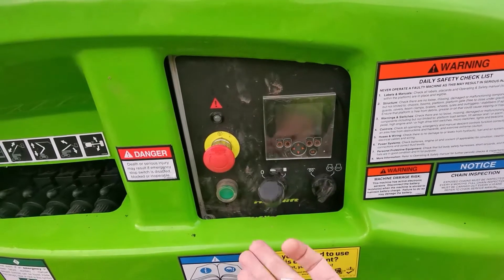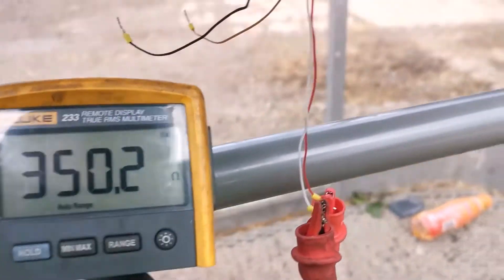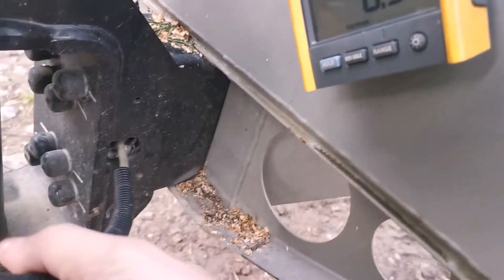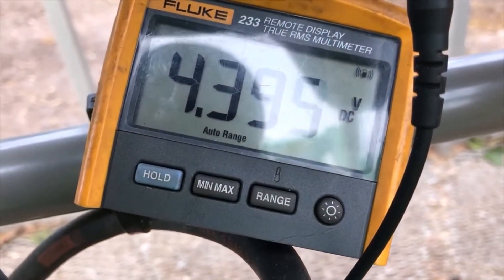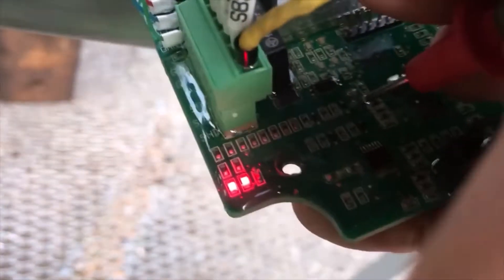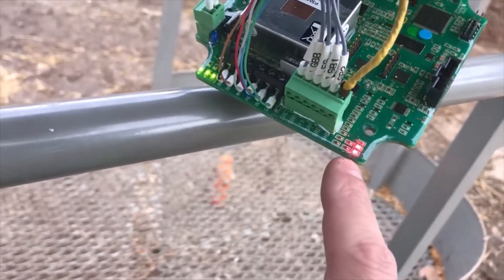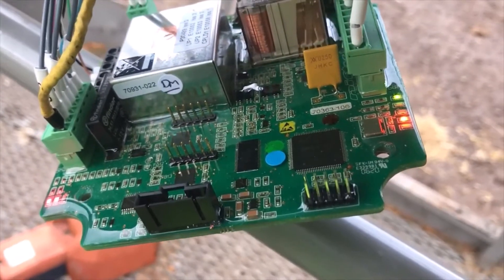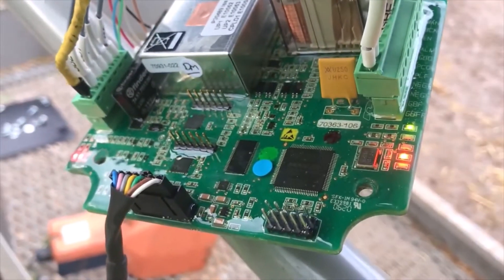Niftylift overload fault cage weigh calibration and test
Niftylift overload fault.

HR21 / SP64  MK2 Hybrid from 2018.

Load cell resistance test. Cage weight pcb voltage test. Cage weight calibration.

1:52 Resistance test
6:12 Voltage test
11:15 LED description
14:42 Cage Weight Calibration